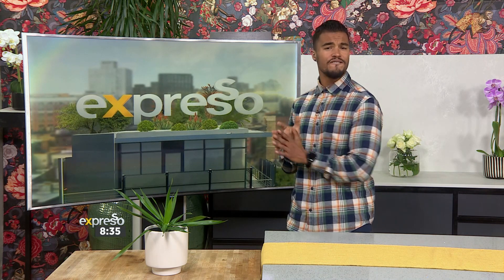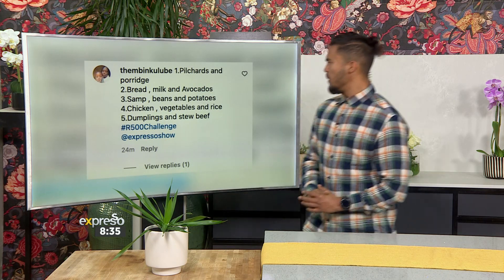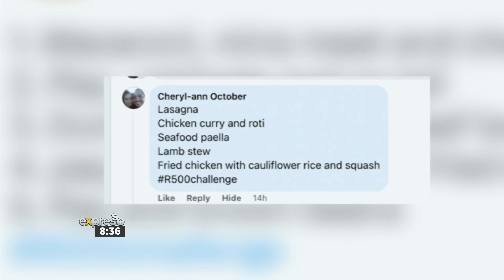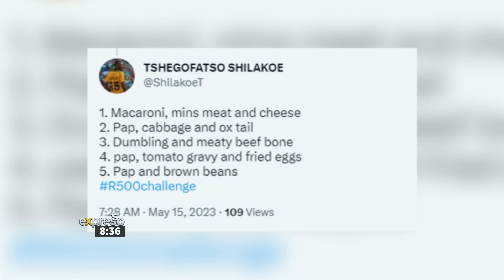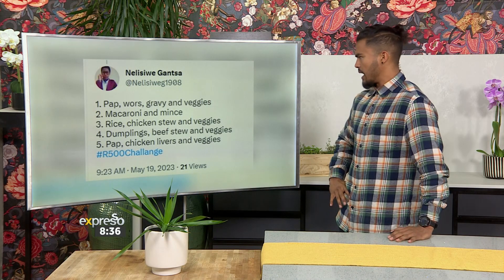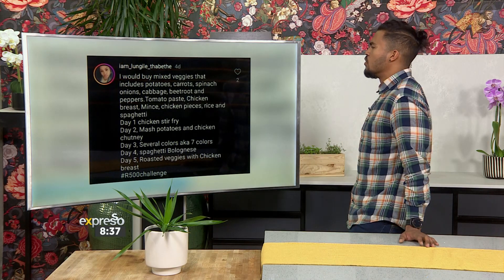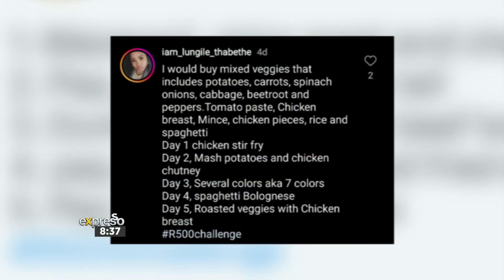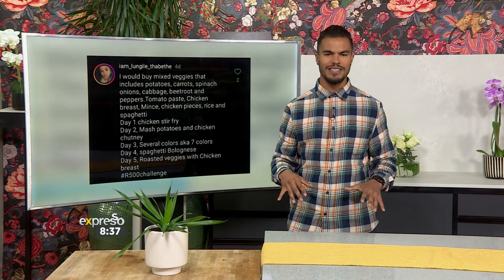Expresso’s R500 Grocery Challenge: Winner Announcements